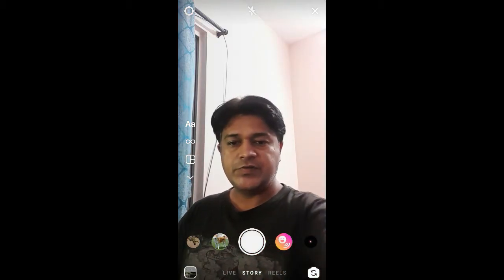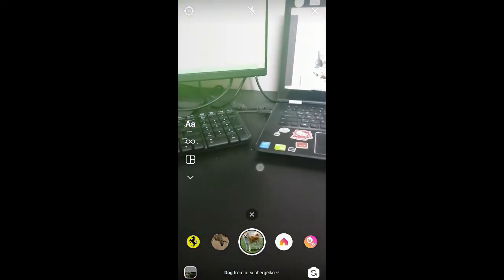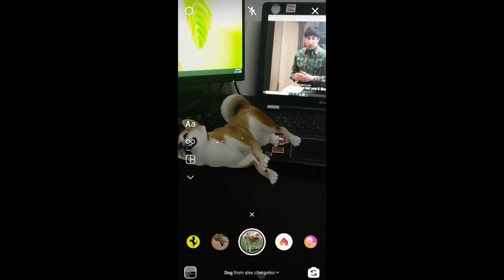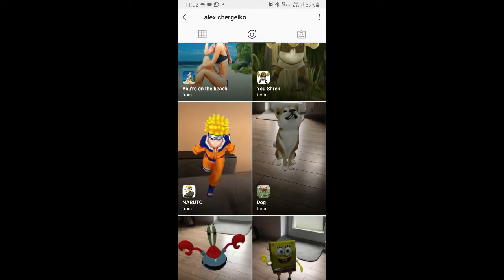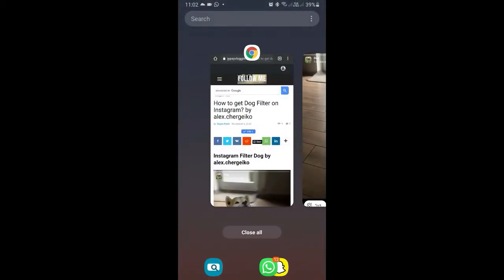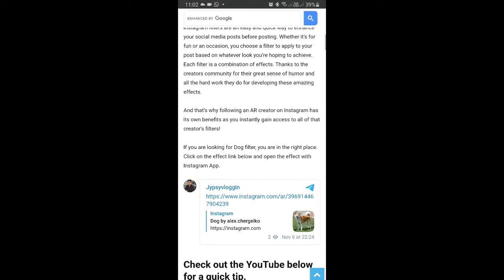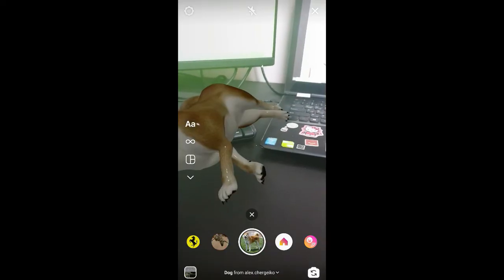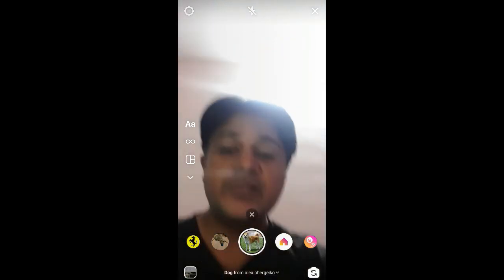How to get the dog Filter on Instagram